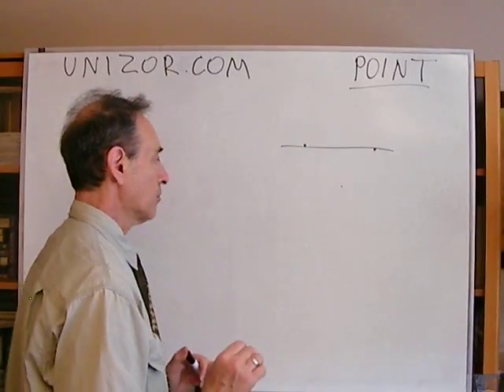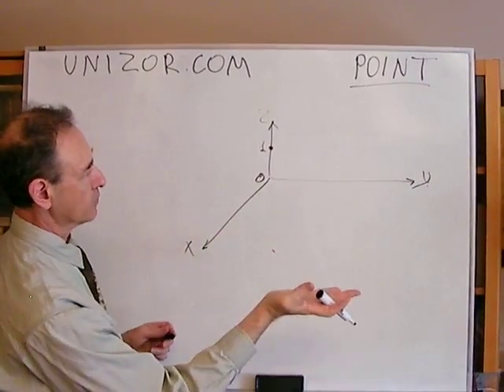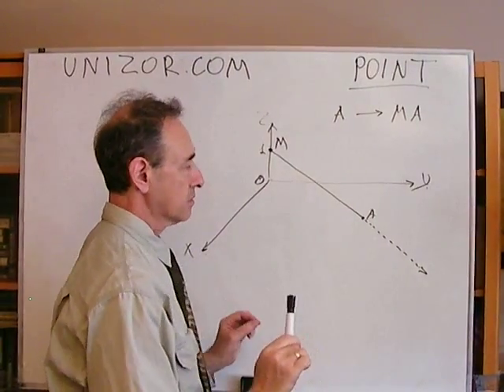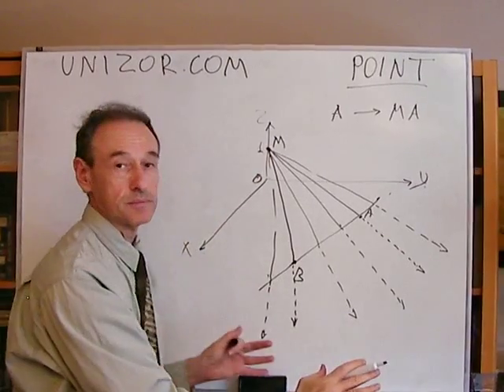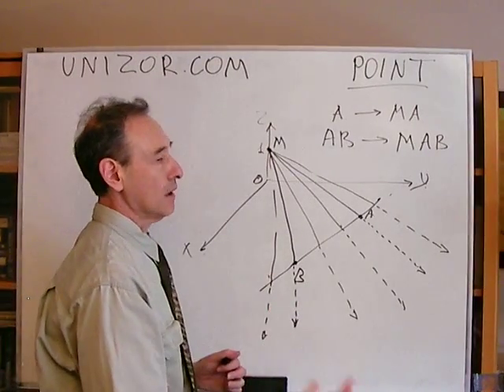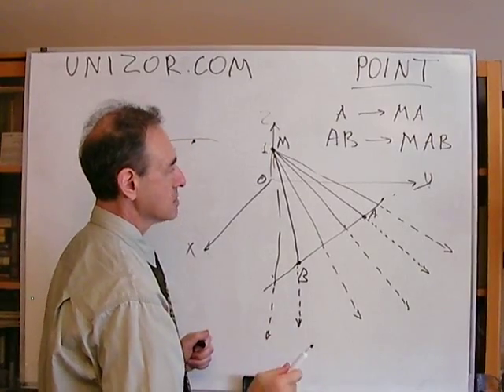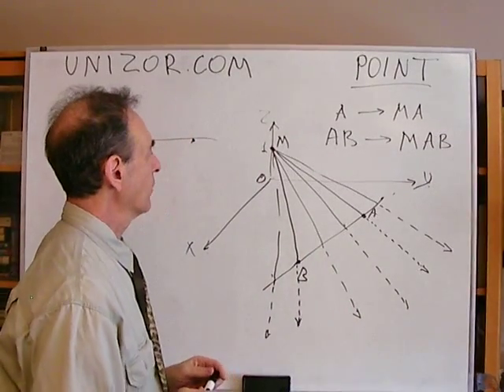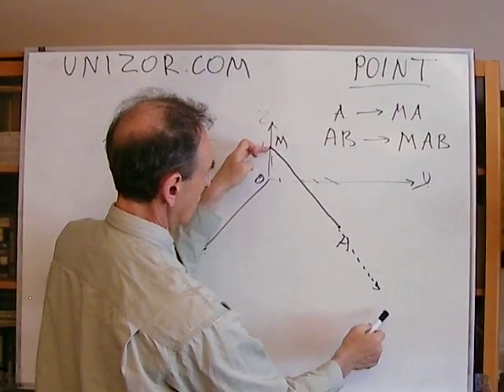Unizor - Geometry2D - Elements - Points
A geometrical point is an abstraction, as most other objects of mathematics, like numbers, functions etc. At the same time it has some similarity with the real world, and that similarity is the justification for mathematicians to create a corresponding geometrical object called "a point".
It is appropriate to present a definition of a point given by Greek mathematician Euclid of Alexandria, who lived around 300BC:
"A point is that which has no parts or magnitude."